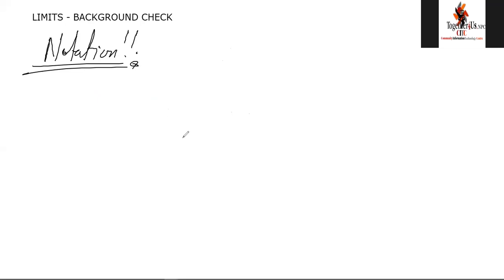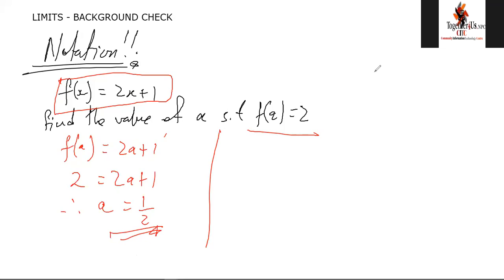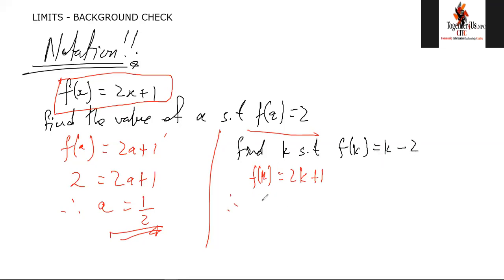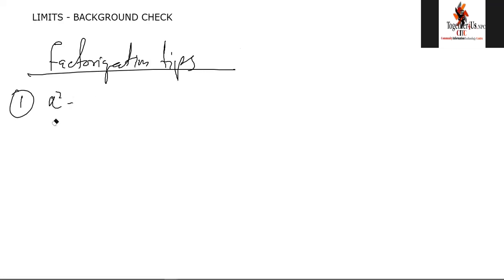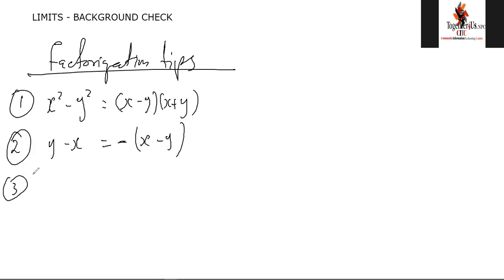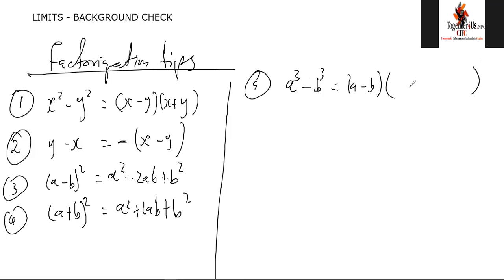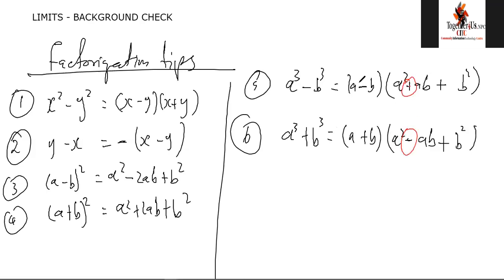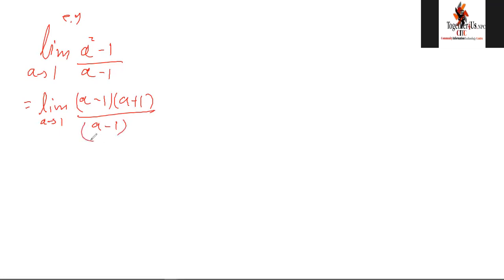Calculus Background check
Some basics to check yourself!